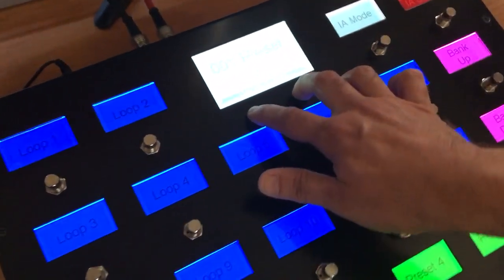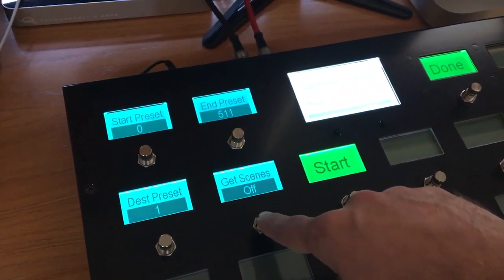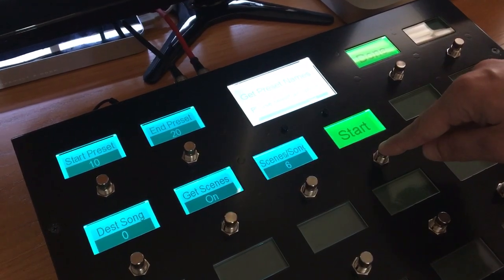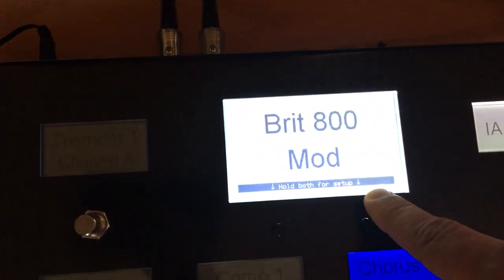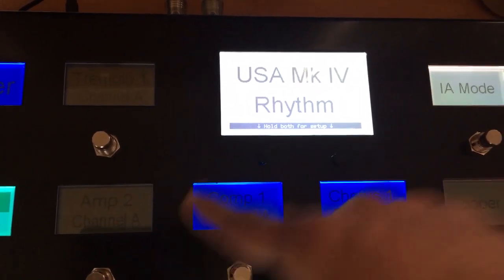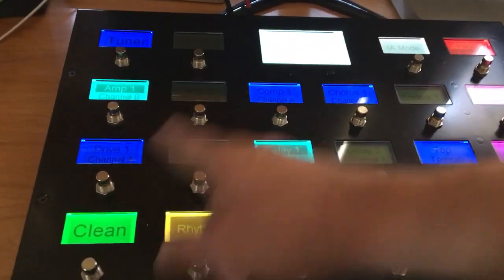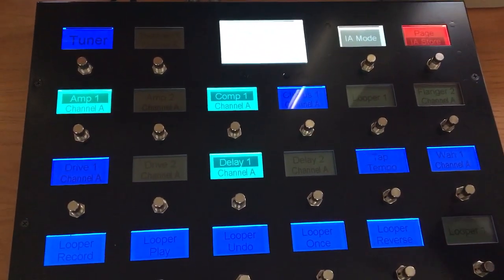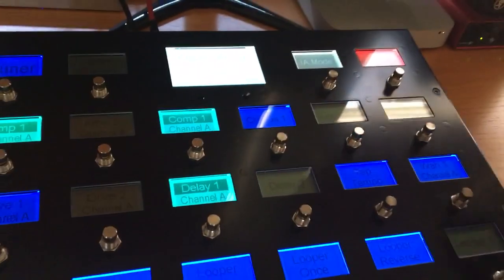Mastermind GT / Axe-Fx III First Look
Demo of the new Axe-Fx III support in the Masterminds my GT MIDI controller.